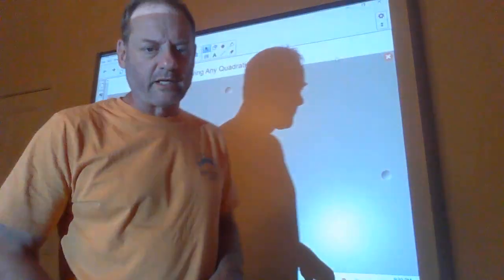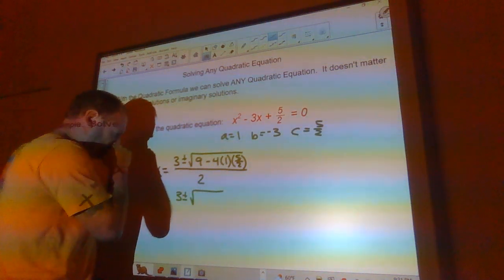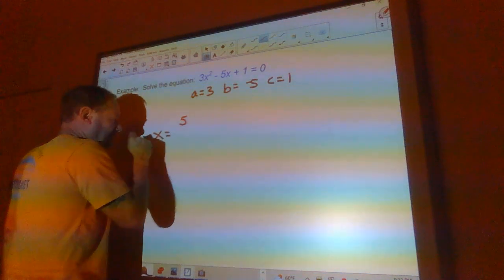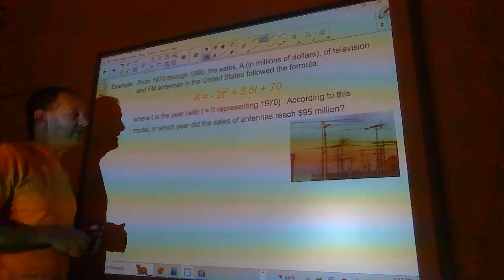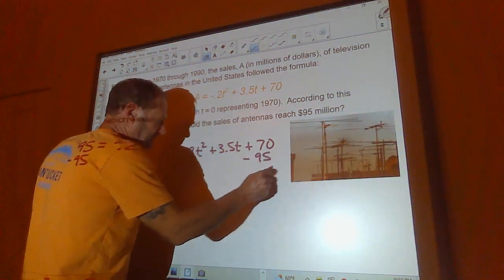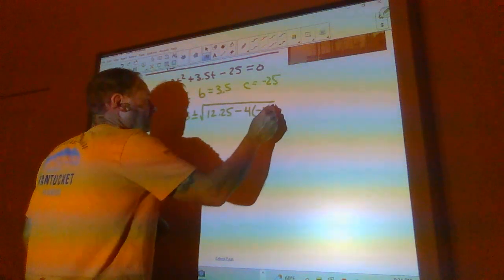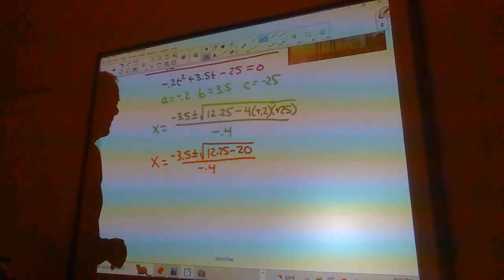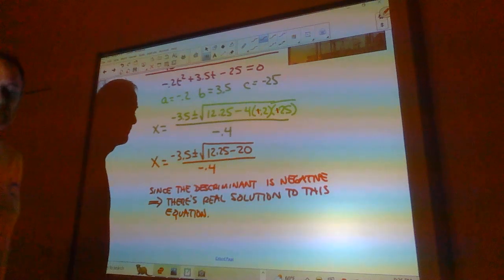Algebra 2 Lesson 5-6 Solving More Quadratic Equations